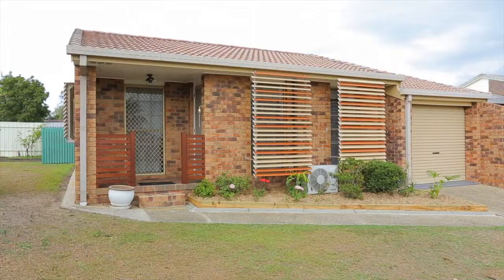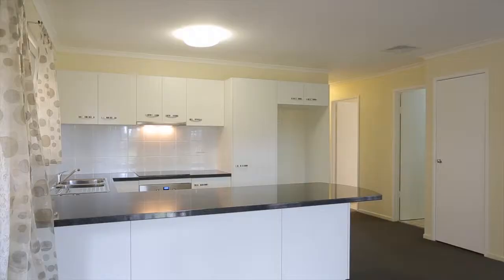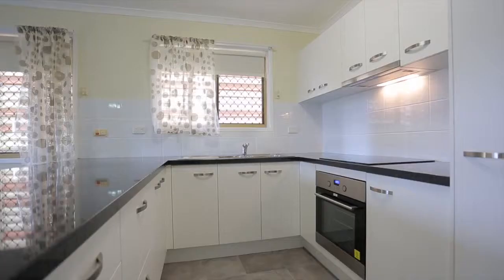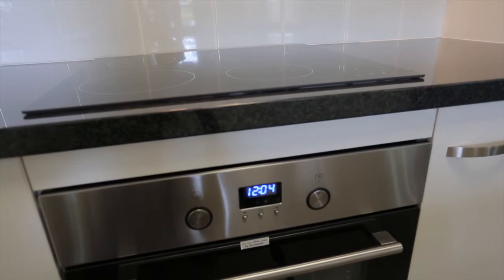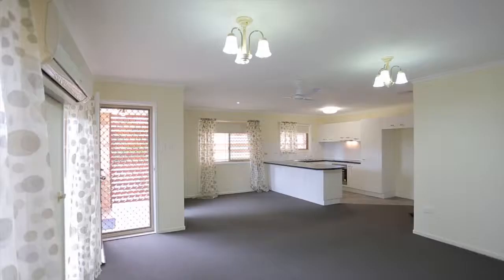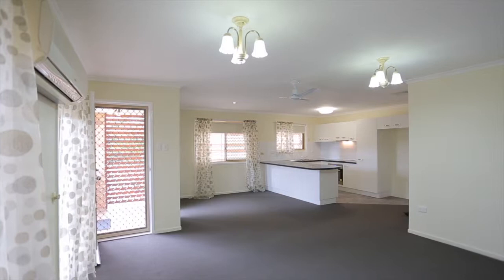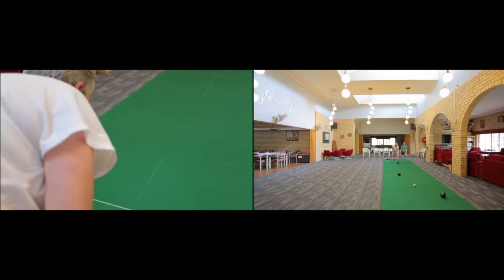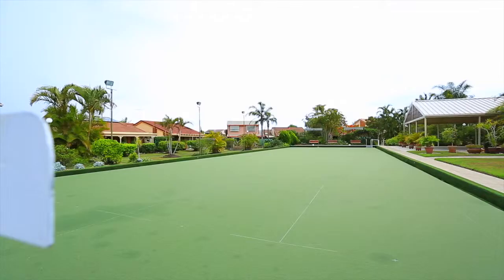Kippa-Ring Real Estate - 17/56 Miller Street - Peninsula Units -- Michael Barber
Free Standing Lowset Villa-Extensively Renovated Inside

Positioned in the highly sought after Peninsula Gardens complex this great villa offers an opportunity to move straight in with no work to be done.

The property has recently been given a brand new kitchen with new oven and ceramic cooktop, new carpet and freshly painted inside & out. There is also ceiling fans in both bedrooms and the living area, air conditioning to the main living area and security screens & doors throughout the whole property.

Located within a very quick drive or short walk to the recently upgraded Peninsula Fair, medical centre, and cinemas and will be very close to the upcoming Kippa-Ring train station.

Do yourself a favour and come down and check out the great facilities and people at Peninsula Gardens. There is a long list of weekly activities along with a full sized bowling green and inviting in-ground pool. If you've been craving a change lifestyle and want a property that you can move into immediately, this needs to be on your list.

This unit is freehold with very reasonable body corporate fees. Contact Michael for an information sheet today.